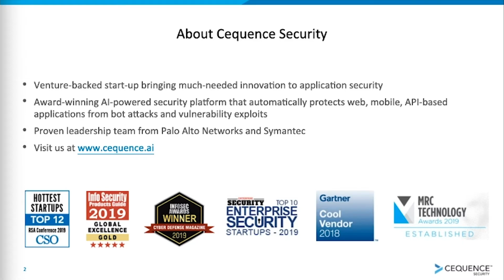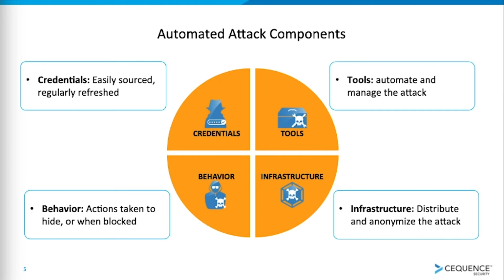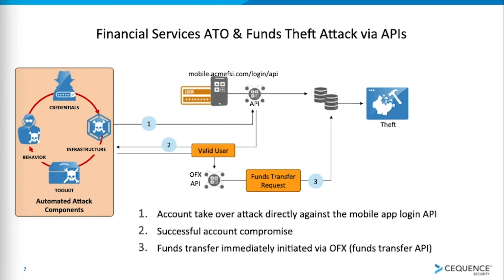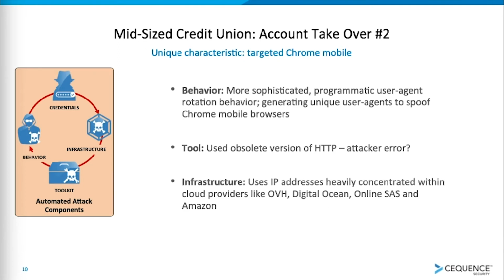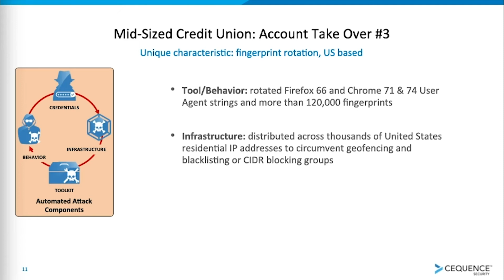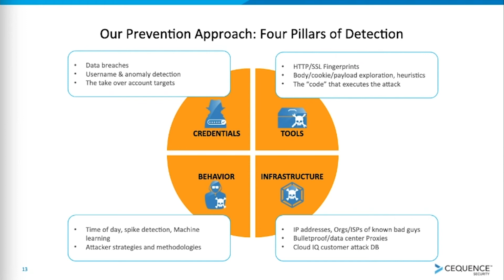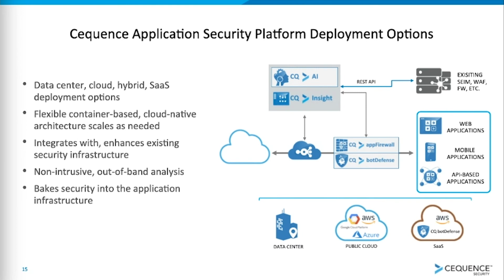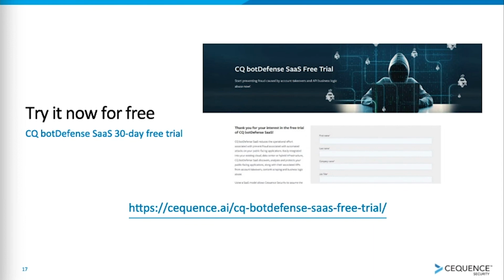Preventing Fraud Caused by Account Takeovers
Credit unions and financial services organizations are plagued by automated attacks such as account takeovers and fake account creation. These attacks have many objectives, often targeting APIs instead of web forms or mobile apps. These attacks often lead to secondary objectives resulting in fraud or outright theft. Regardless of the objective, they all have several commonalities: they’re costly, disruptive, and because they appear to be legitimate, they’re extremely difficult to detect using traditional security tools. In this session, we’ll look at how these attacks work, how the attackers can hide in plain sight, and innovative strategies for catching malicious bots.